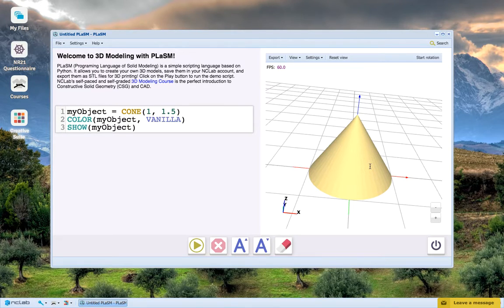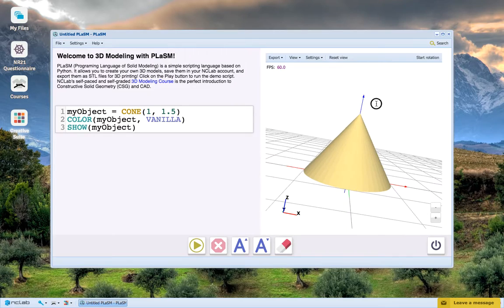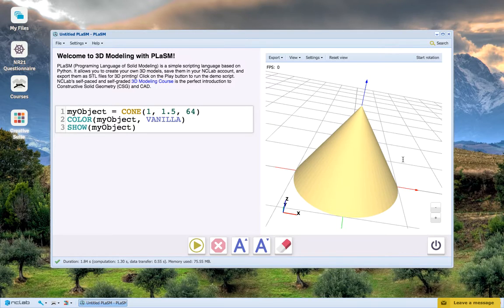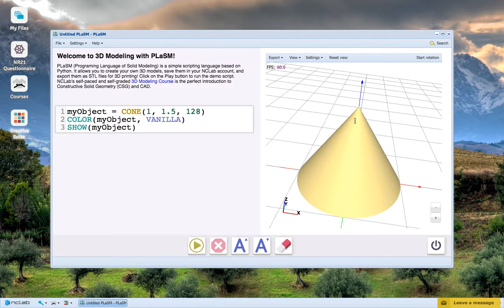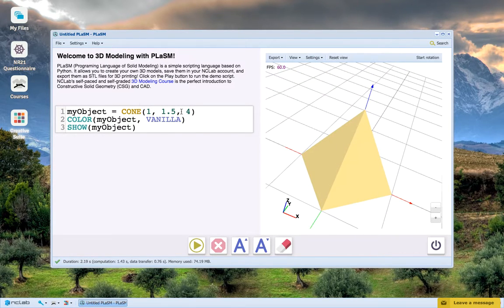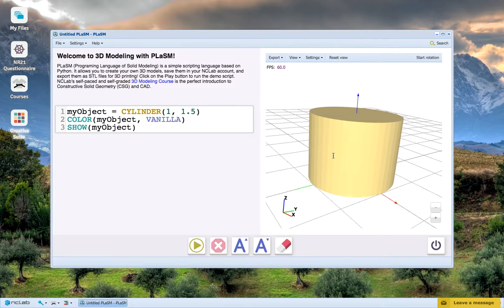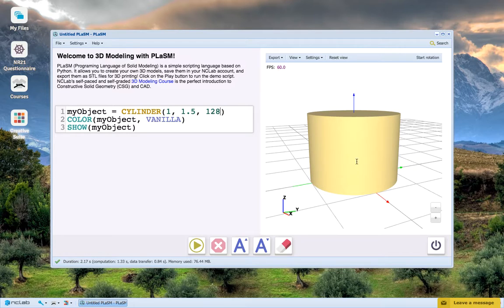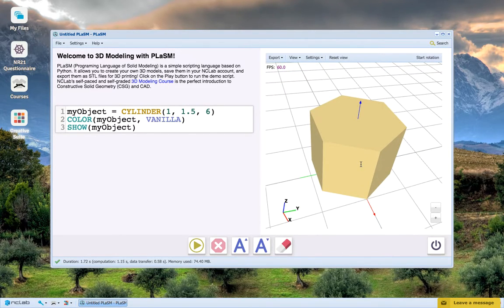NCLab 3D Modeling: Modifying the Curved Surface of Cones and Cylinders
Learn how to modify the curved surface of cones and cylinders by using an additional parameter in the CONE and CYLINDER commands. Learn that the curves are actually composed of numerous flat surfaces.